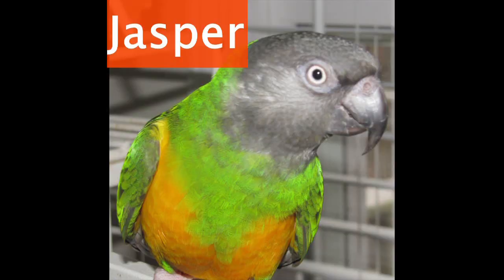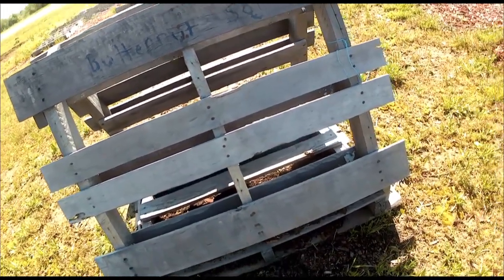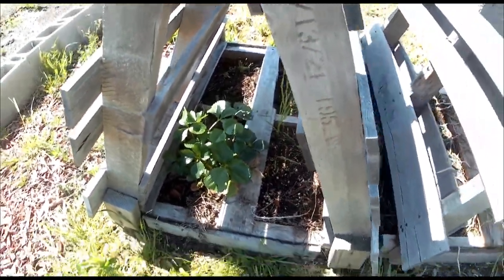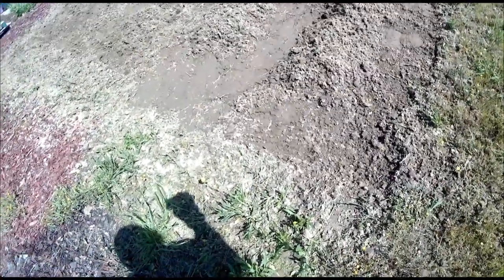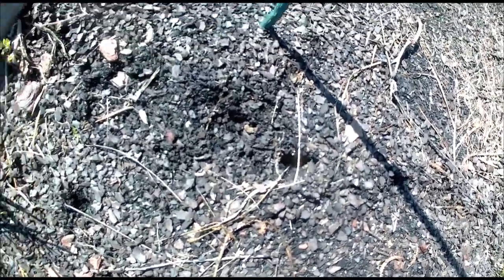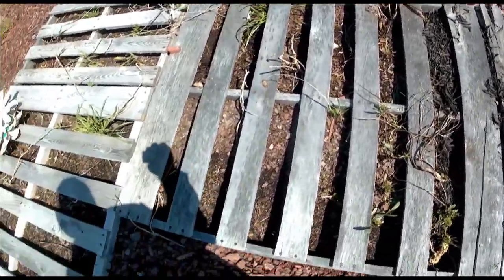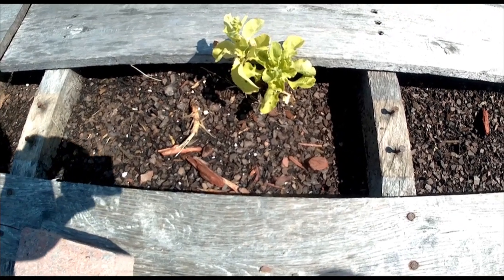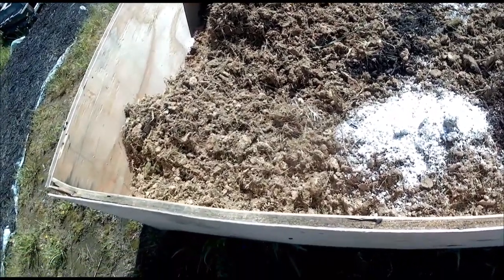1st week May Garden update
Laying out Ruth Stout method beds and planting in pallets